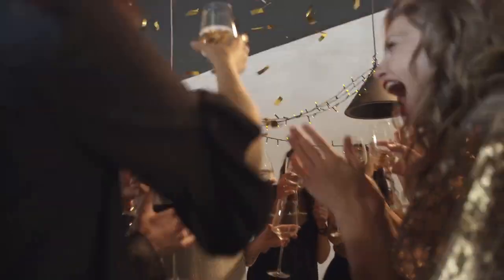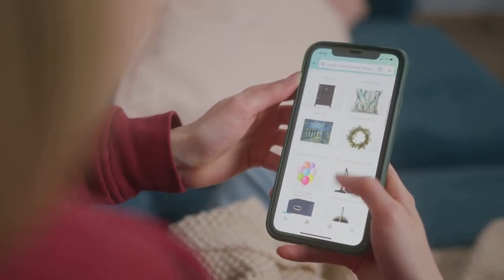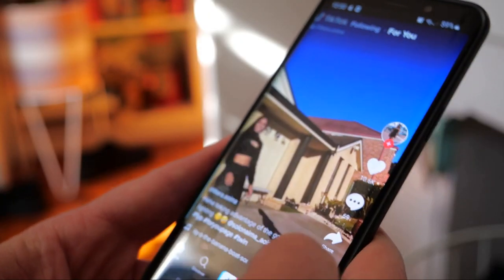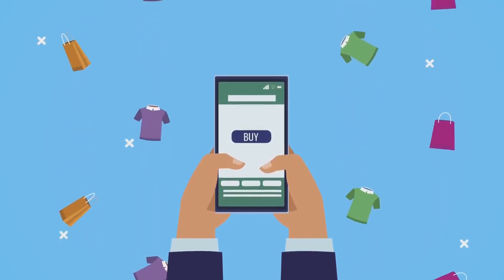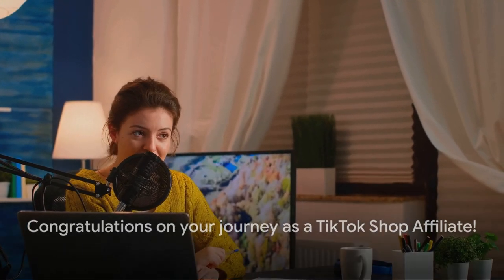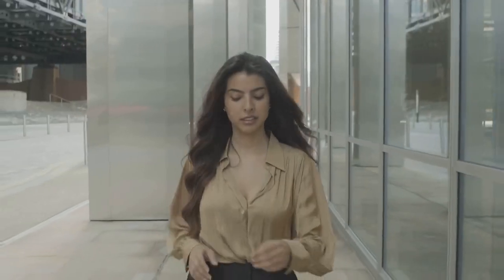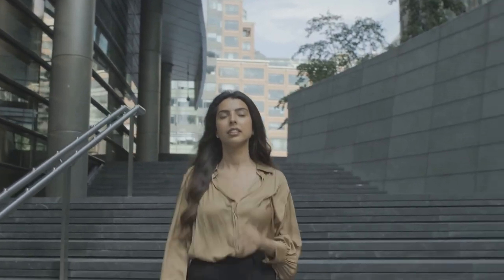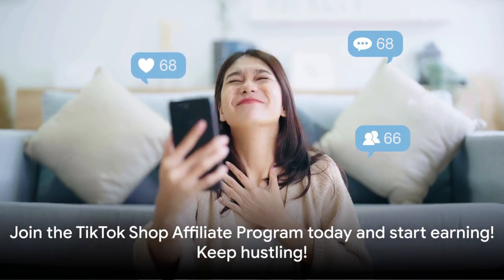How I Made $1,000,000 with TikTok Shop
Are you looking to earn some extra cash online? Look no further! Learn how to leverage this opportunity based on known facts and real success stories.

OUTLINE:

00:00:00 Introduction to the TikTok Shop Affiliate Program
00:00:48 Understanding Affiliate Marketing
00:02:37 How to Become a TikTok Shop Affiliate
00:04:27 Tips for Success as a TikTok Shop Affiliate
00:07:04 Encouragement and conclusion